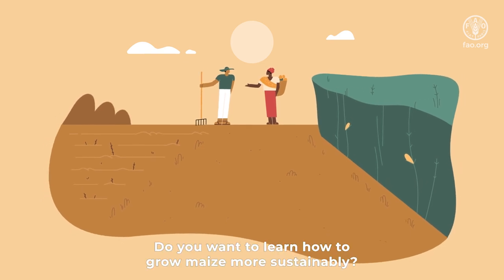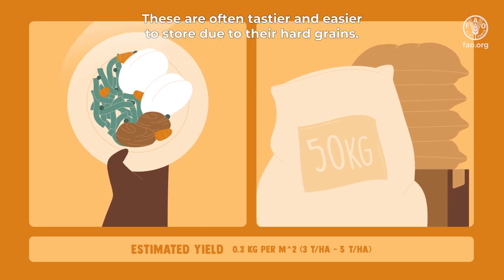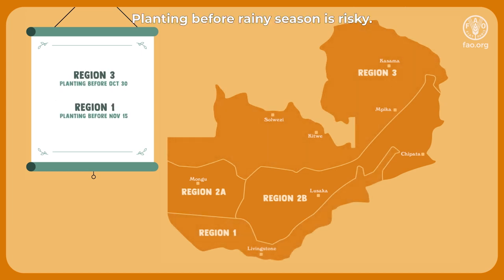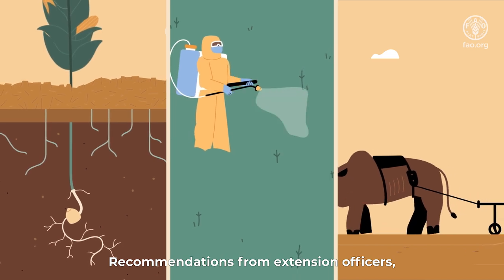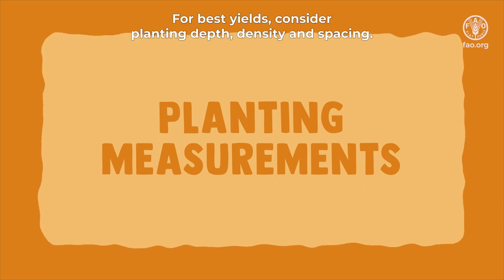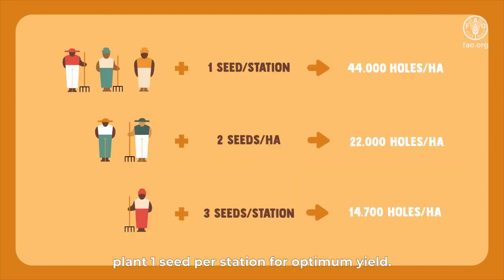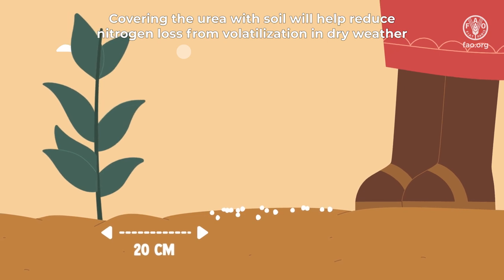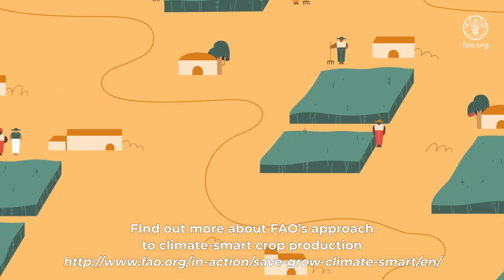Learn how to grow maize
In a changing climate, livelihoods of smallholders are at risk more than ever. But there are a set of agricultural practices that offer real hope. Learn how to grow maize with pigeon pea in a sustainable way. This video helps farmers and technical experts learn more about growing maize in Zambia.